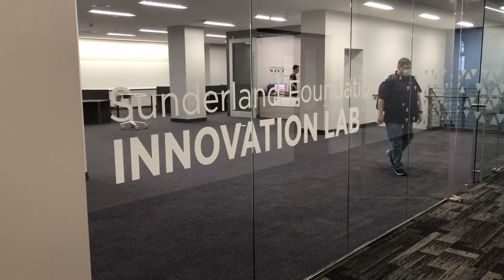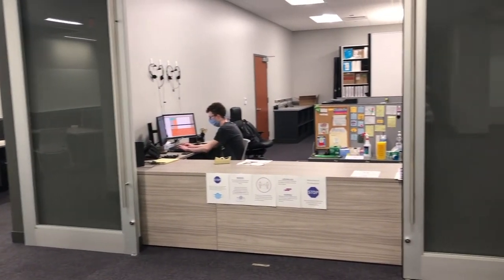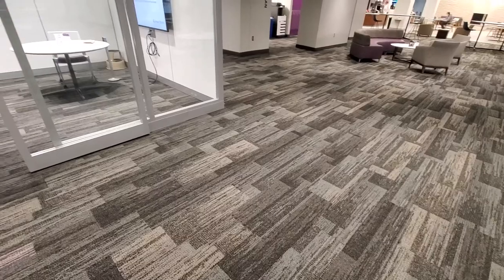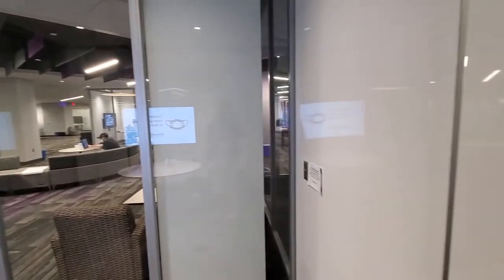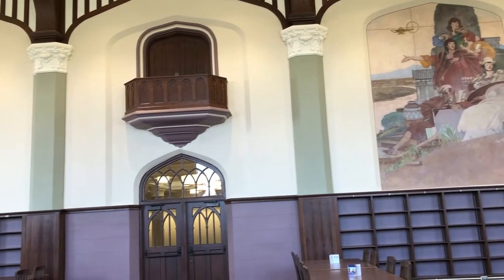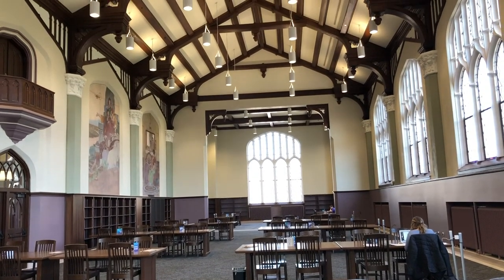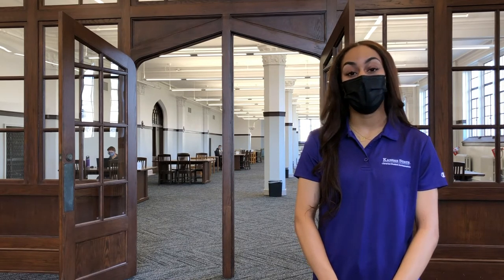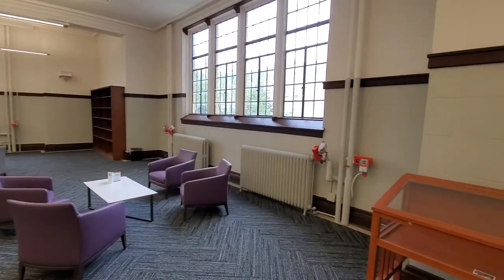Open House 2021: Let's Explore Hale Library!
This Open House, our amazing Libraries Student Ambassadors take you on a short tour of Hale Library, sharing their favorite study nooks and Libraries services. They also offer helpful hints to new students and Libraries patrons.